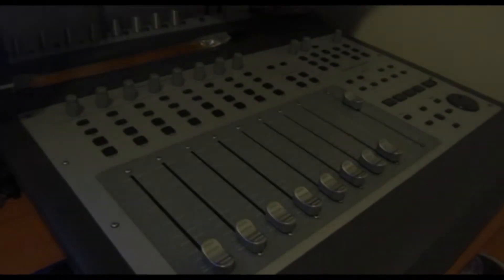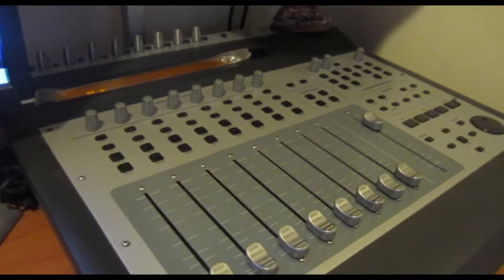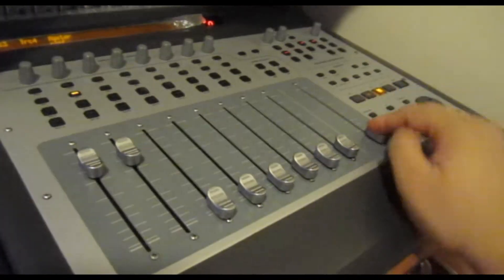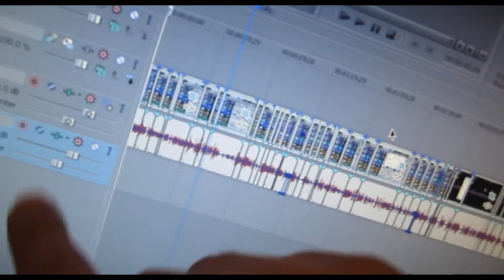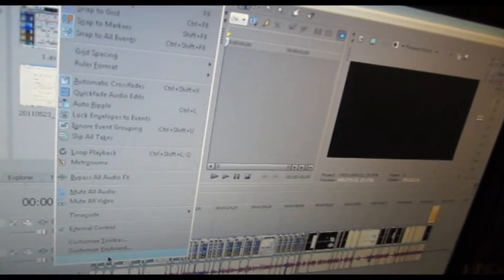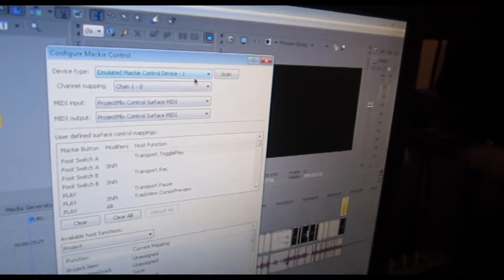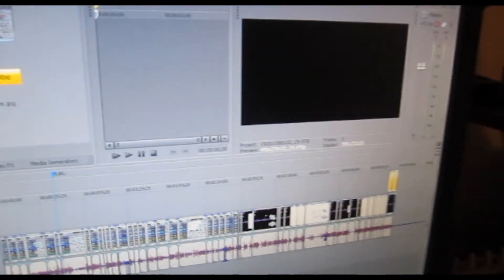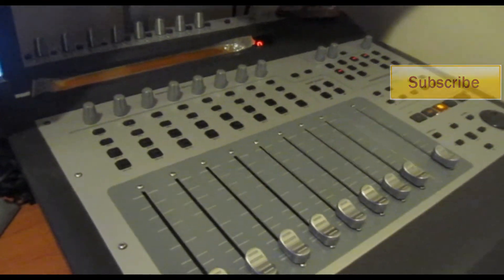Sony Vegas Vlog2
The Vegas Pro 9 collection offers an efficient and intuitive environment for professional video and broadcast production, as well as DVD and Blu-ray Disc authoring. This comprehensive suite supports nearly all video formats including XDCAM EX and RED ONE, and provides a full complement of editorial tools for a streamlined workflow. With broad format support, superior effects processing, and the most powerful audio tools available in a NLE, the Vegas Pro 9 collection delivers everything needed to produce outstanding results. The Vegas Pro 9 collection includes 32- and 64-bit versions of Vegas Pro 9 software, DVD Architect Pro 5 software, and the Dolby Digital professional AC-3 encoder.Edit SD or HD video with drag-and-drop functionality, mouse and keyboard trimming, and ripple editing. Features include the ProType Titler, multicamera editing tools, 32-bit floating point video processing, customizable window layouts, color-coded snapping, improved HDV/SDI/XDCAM support, A/V synchronization detection and repair, and auto-frame quantization.
Vegas Pro 9 software natively supports the newest professional camcorder formats including XDCAM EX and RED. Vegas Pro 9 software also includes support for still images greater than one gigapixel in resolution. Use Pan and Scan to create a stunning movie sequence from these large pictures while maintain HD resolution.
on-the-fly punch-in recording, 5.1 surround mixing, effects automation, and time compress/expand. Apply over 30 customizable, real time audio effects including EQ, Reverb, Delay, and more. Vegas Pro 9 software natively supports VST audio plug-ins--expanding your audio processing and mixing options.
The motorized touch-sensitive faders on each of ProjectMix I/O's eight channel strips and master strip record and playback your changes, making for seamless mix automation. And touch sensitivity means that when you touch a fader in motion, it immediately disengages for manual control and re-engages automation when you release. This provides for both smoother operation and the elimination of motor burnout prevalent in older technologies. ProjectMix's faders also feature higher resolution than other control surfaces in its price range.